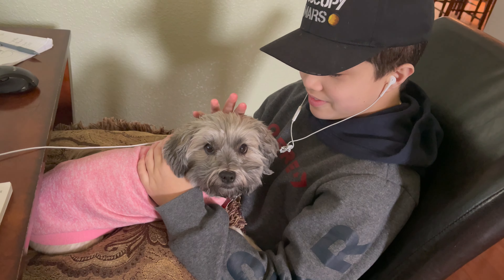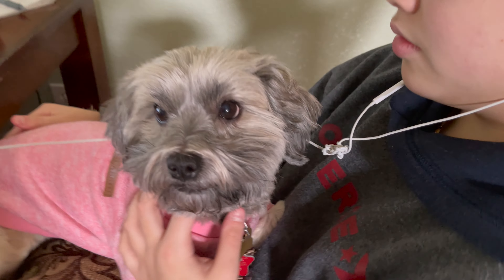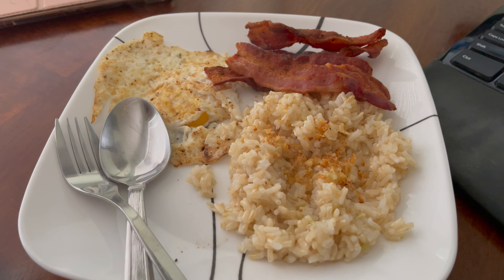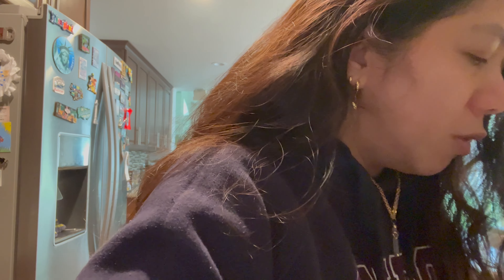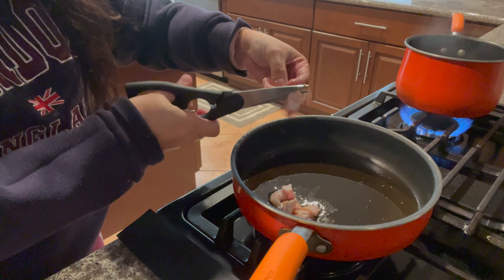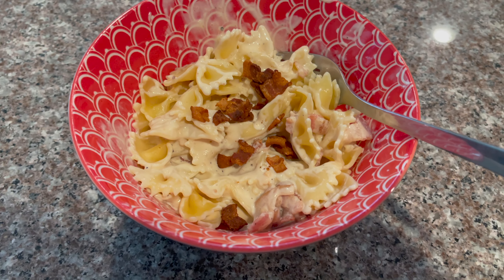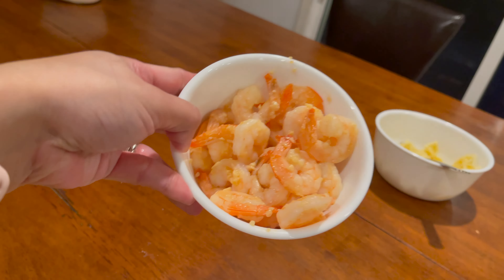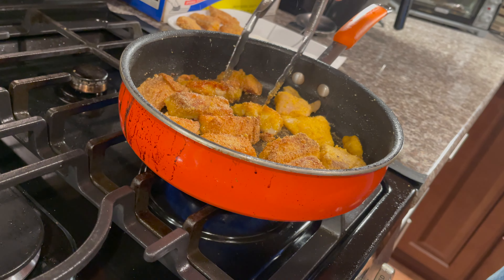WHY IS SHE SO SWEET TO HIM? !? + HOW TO MAKE FAKE CARBONARA?|KKandCamVlogs | BRITISH-FILIPINO FAMILY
Welcome to KKandCamVlogs
We are a British-Filipino family residing here in the US. We love making videos about our weekend activities, sharing the places we visit and especially just having fun.

God Bless! 🙏🏼